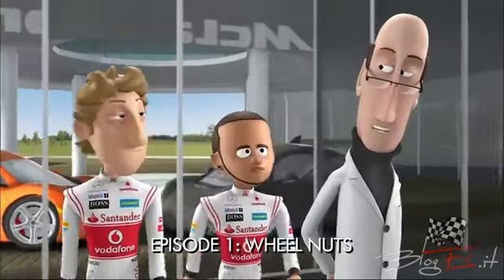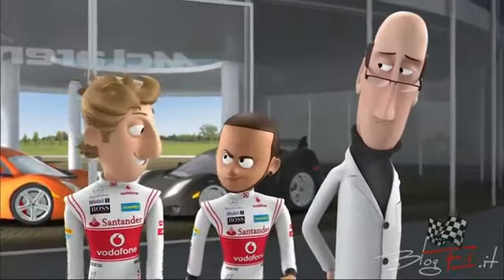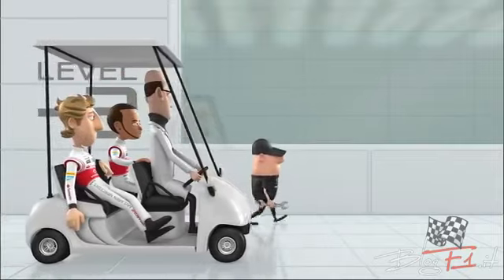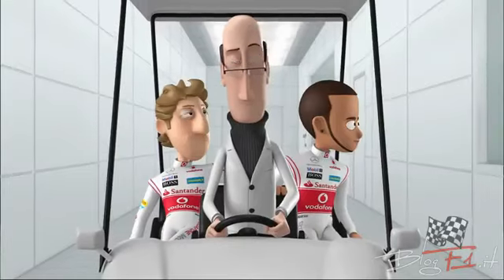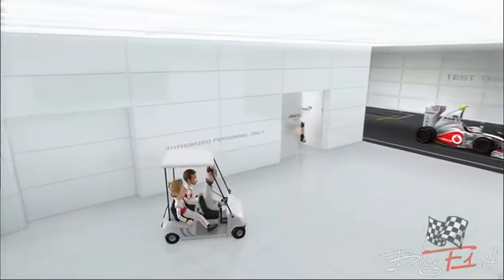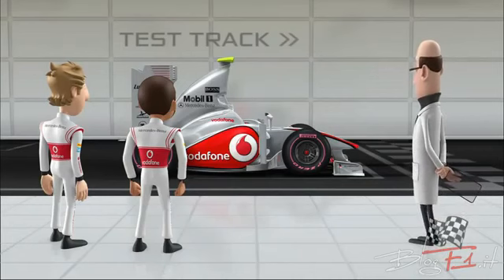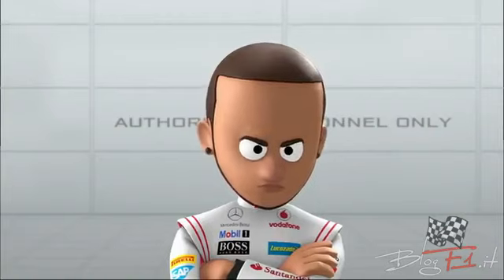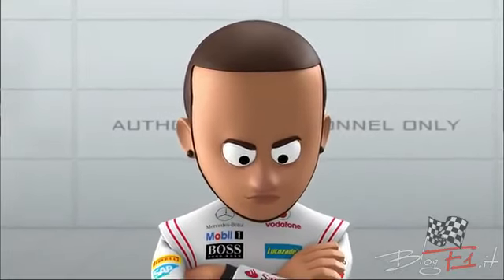Tooned_ McLaren animation, Episodio 1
voici le premier épisode de la nouvelle serie Tooned de Mclaren